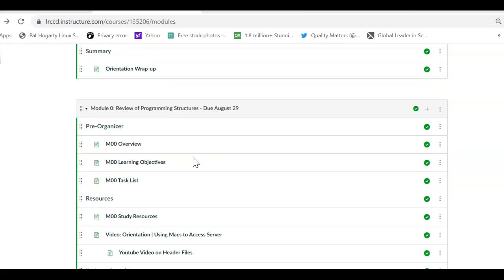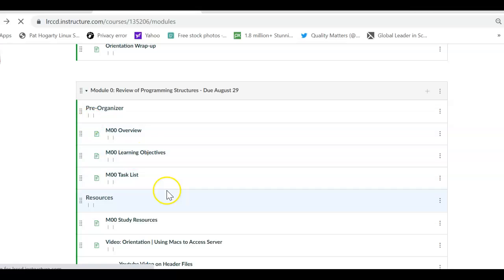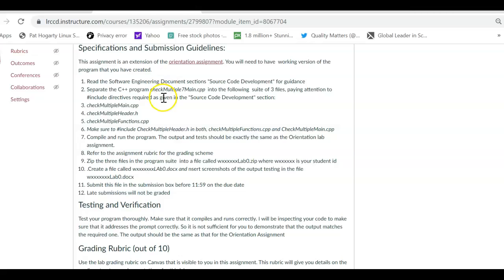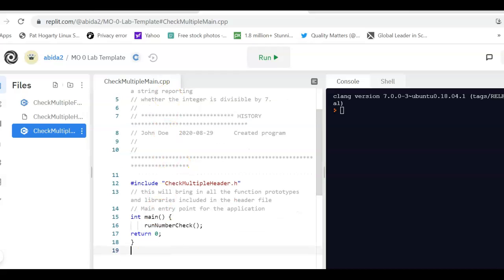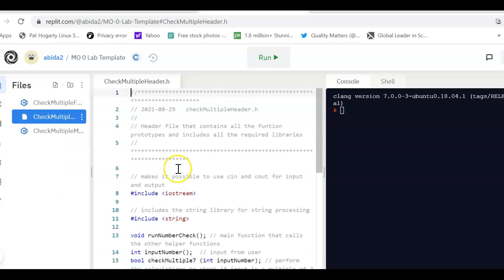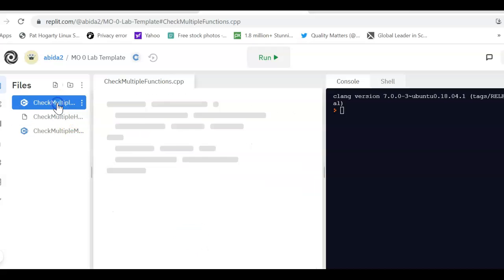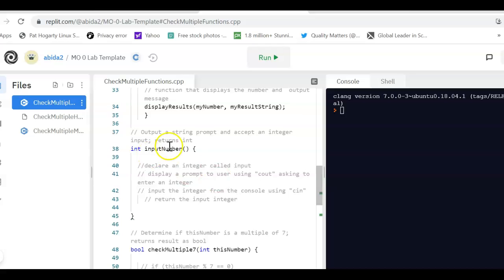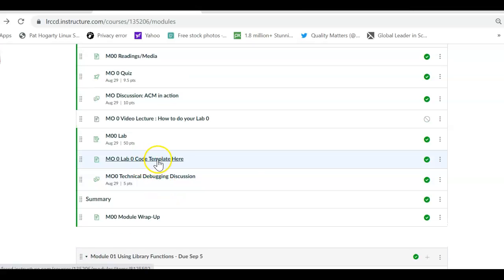P 360 MO How to do your lab 0 using the given template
How to separate the checkMultiple 7 assignment that was done in the orientation module into three files.  Using the given template